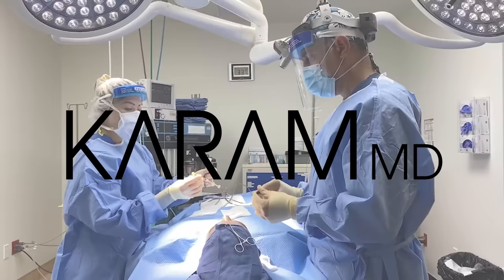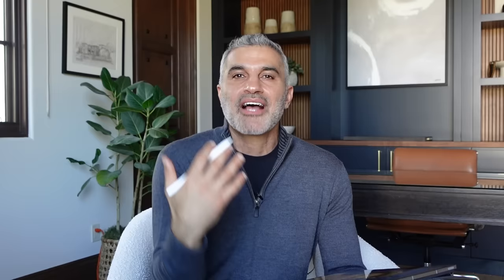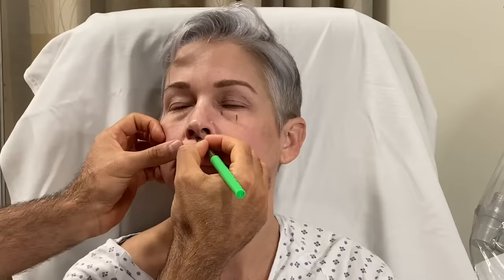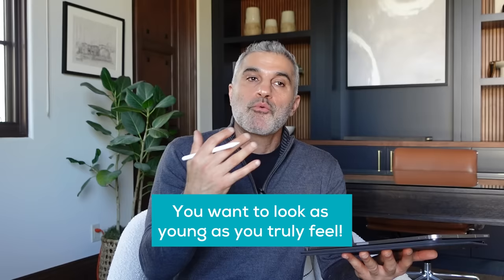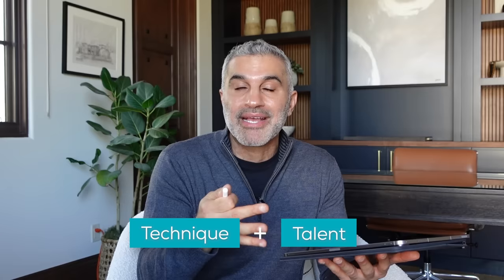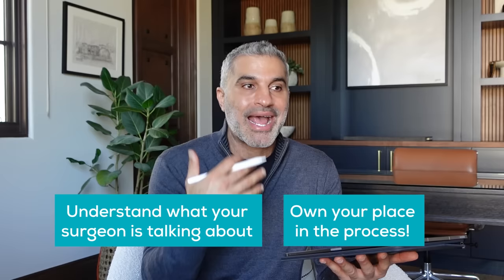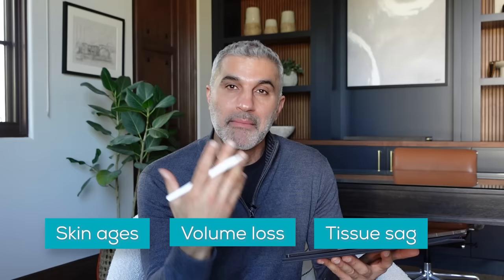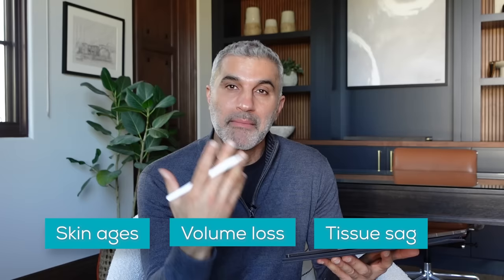Facial Plastic Surgeon Analyzes his 63 year old patient's face!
Have you ever wondered how Dr. Karam plans his Vertical Restore facelift procedures? Today, Dr. Karam is showing you step-by-step how he analyzes every patient-case, and how he makes decisions about what procedures to perform during the Vertical Restore facial rejuvenation. Keep in mind that every patient is going to have a slightly different analysis, but Dr. Karam is showing you what he sees and how he thinks about surgery before ever going into surgery!

I truly value the feedback and engagement from all of my subscribers! Please, don't hesitate to drop your questions, suggestions, or ideas in the comments or via direct message on socials. Your input plays a crucial role in shaping the content I create, and I'm here to provide you with the information you find most valuable with the knowledge that I have. Let's keep the conversations going!
Dr. Amir Karam

00:00 Planning & Prepping Patient Facelifts
01:35 Patient Case Details
02:45 Laxity in an Aging Face
05:45 Areas that Experience Volume Loss
07:02 How to Address These Facial Aging Changes
08:00 What is Happening with the Neck Angle
08:43 What Surgical Procedures Dr. Karam Will Perform
10:11 Vertical Restore Incisions
11:30 Vertical Restore Facelift Before & After
15:52 Facelift Results & Overview

Follow KaramMD Skin On Social Media!

Follow Dr Amir Karam On Social Media!